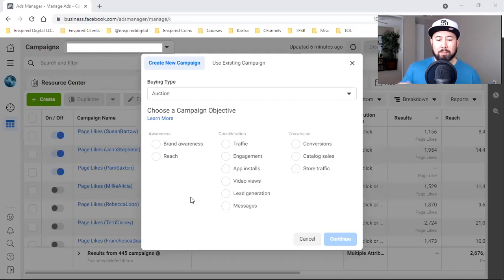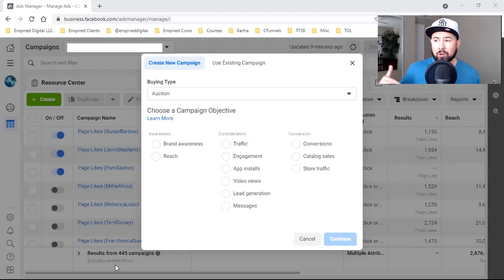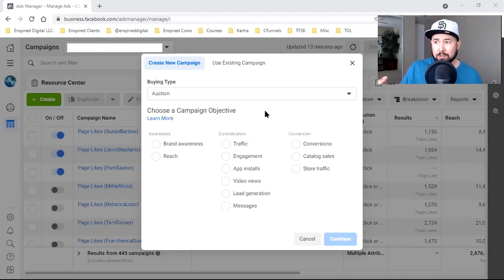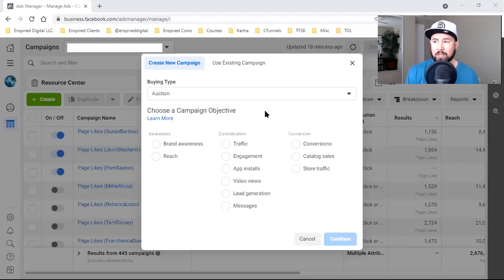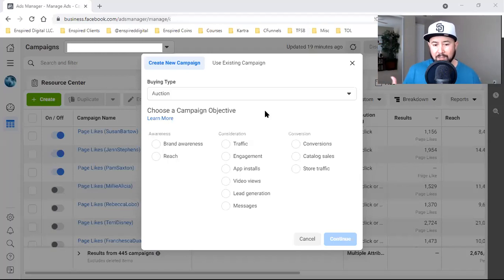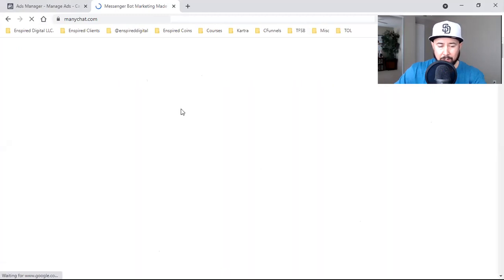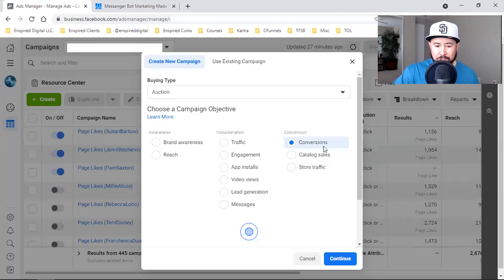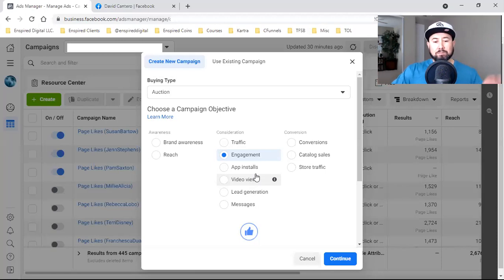WHICH FACEBOOK AD OBJECTIVE SHOULD YOU CHOOSE?